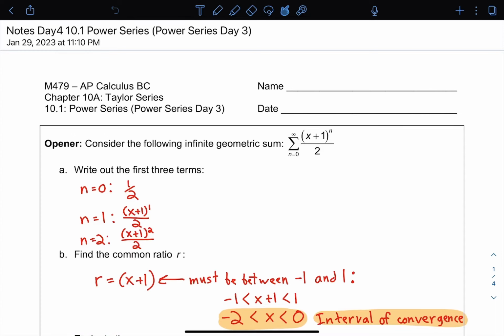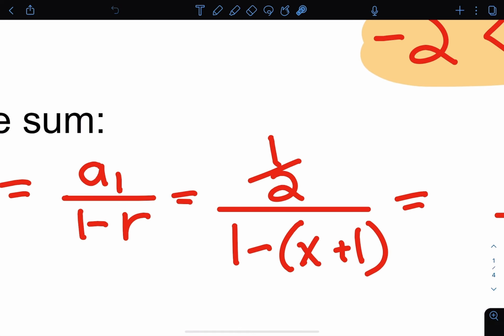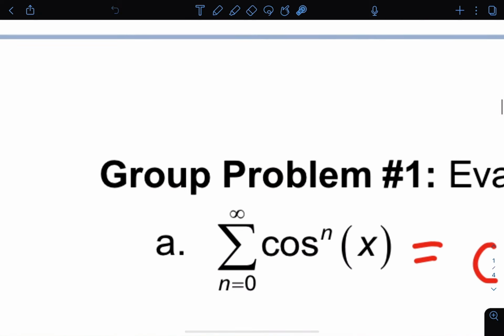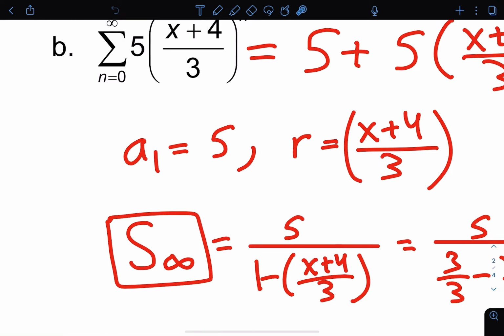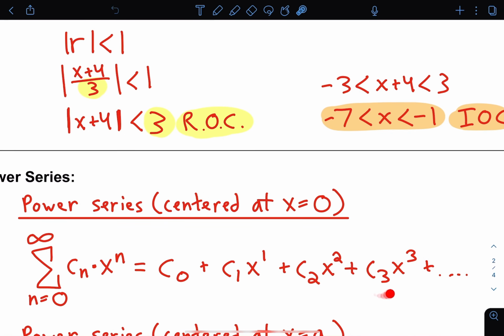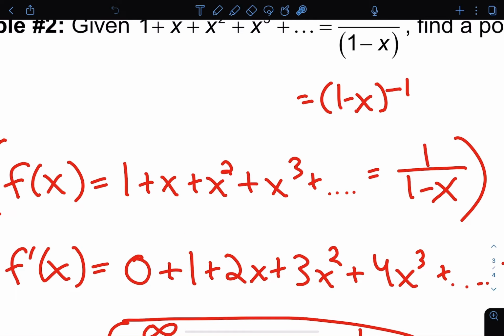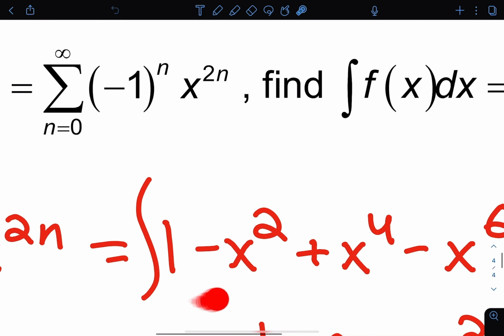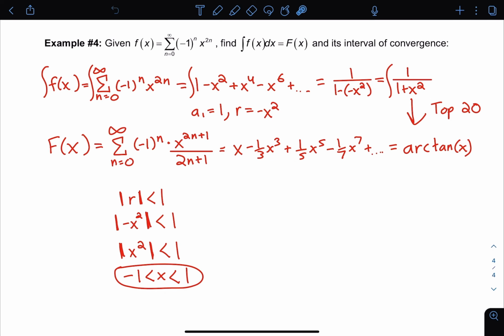AP Calculus BC - Power Series Day 3 Notes